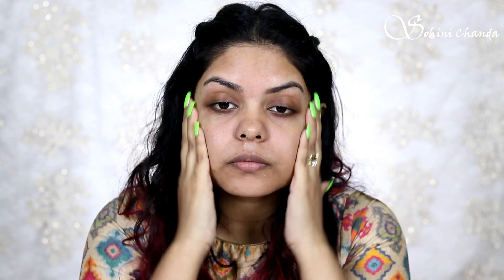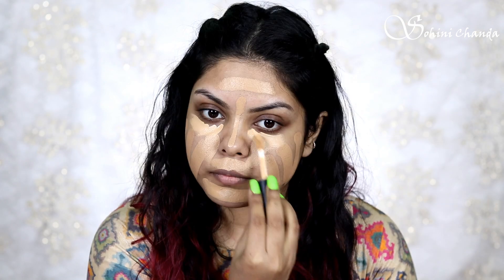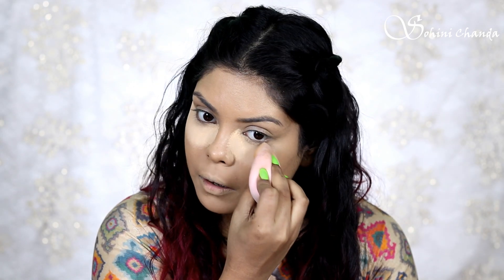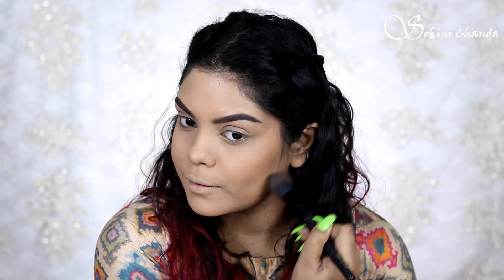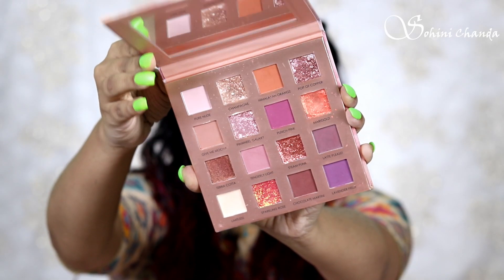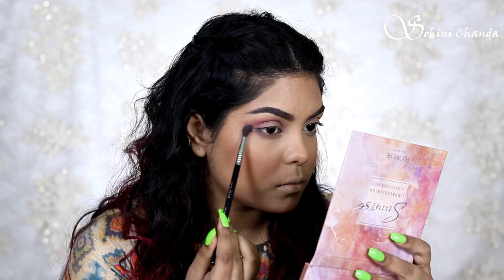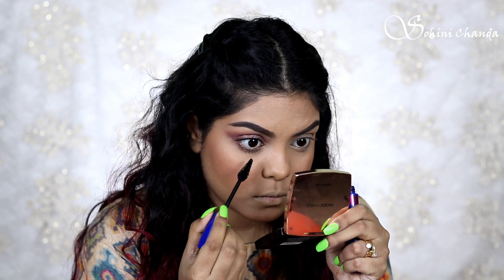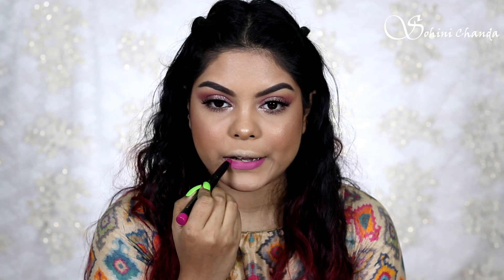GRWM - Saraswati Pujo Makeup tutorial | Sohini Chanda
PRODUCTS USED-

My Equipment -
Camera - Canon 80D

TAKECARE